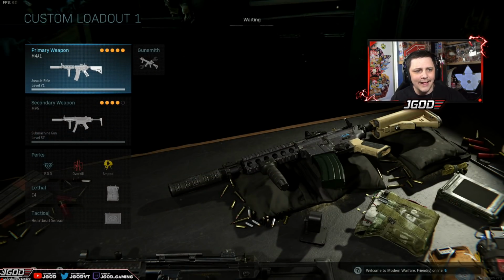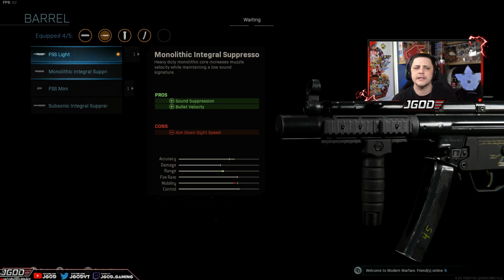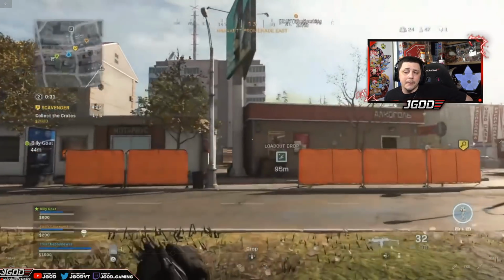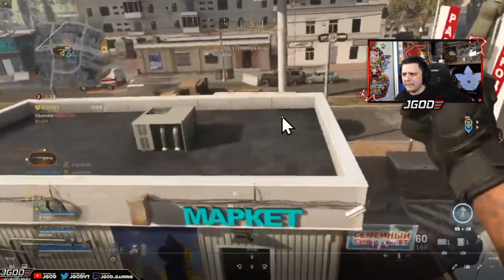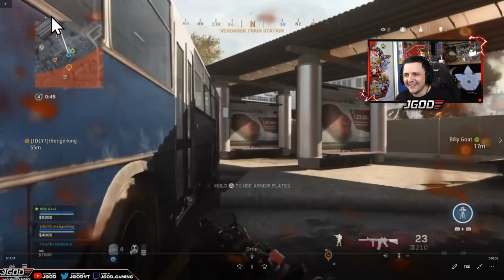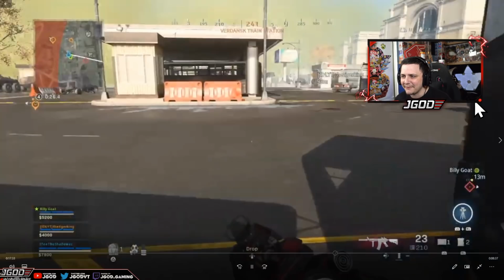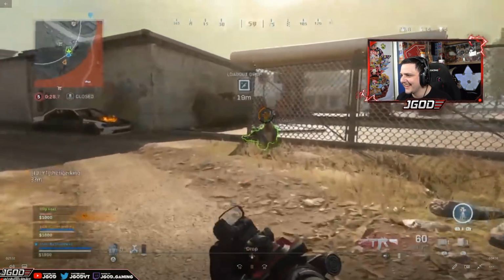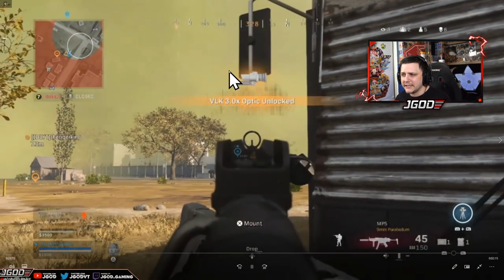Showing Beginner/Advanced Tactics for More Wins | Breaking Down WARZONE Gameplay #4 | JGOD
I breakdown and react to Subscriber Submitted Gameplay to show their mistakes and provide tips to improve and become a Better overall Player in Call of Duty Modern Warfare Warzone Battle Royale.

Interested in having a Gameplay Breakdown?

1. Upload your video to YouTube
In the description include:
- Sensitivity/DPI
- How long you Have Played CoD?
- Which mode do you mainly play? (BR/Plunder Solo, Trio, Quads)
- Did you Play Multiplayer or Start When Warzone Launched?
- What is Your KD (MP/Warzone)
- What are You Hoping to Gain from a Breakdown

The "Subscriber Review" Series is a series where I focus on 1 or more Subscriber Gameplay from Modern Warfare, and Provide Tips & Tricks to improve while reacting to all aspects of the gameplay, including map awareness, class setup, accuracy, and general movement.

Connect with JGOD Online:
Like JGOD Gaming on Facebook:

Partner Discounts Using Code "JGOD":
Gfuel Energy Products: